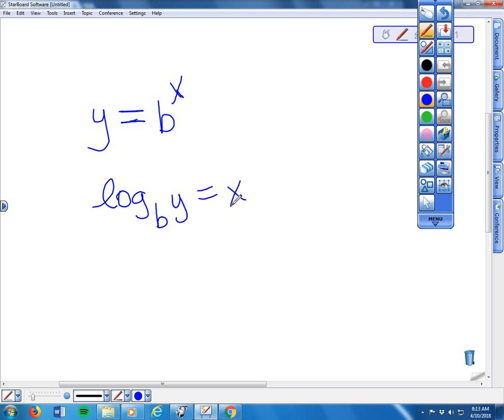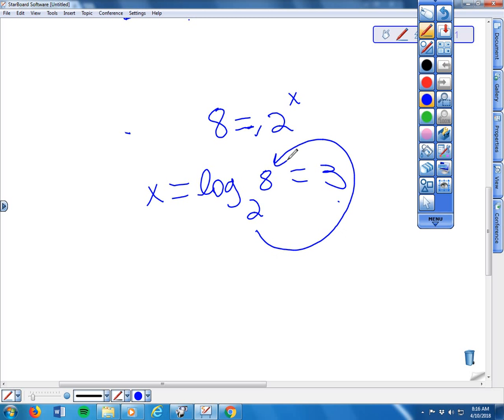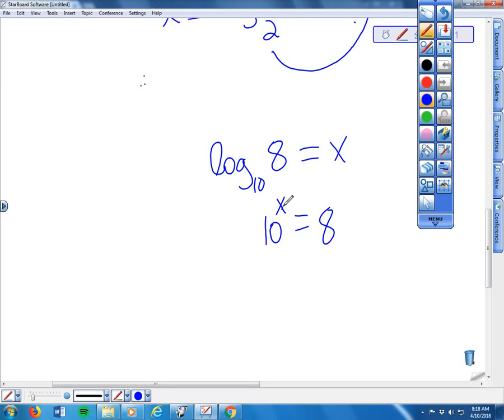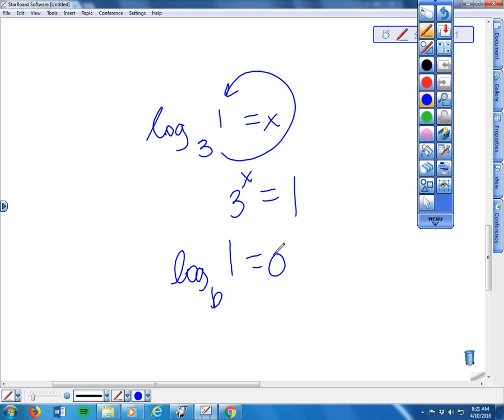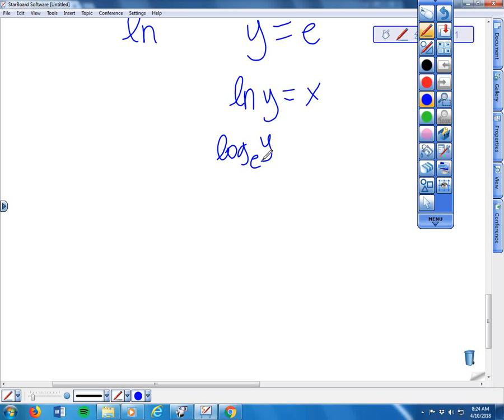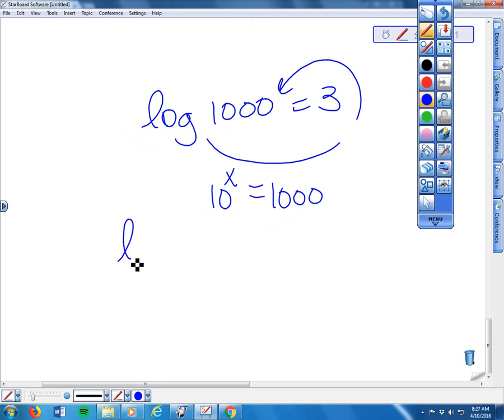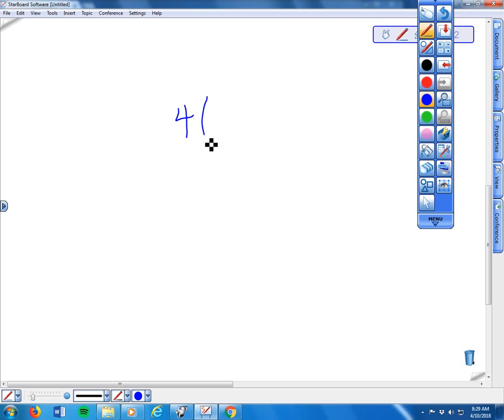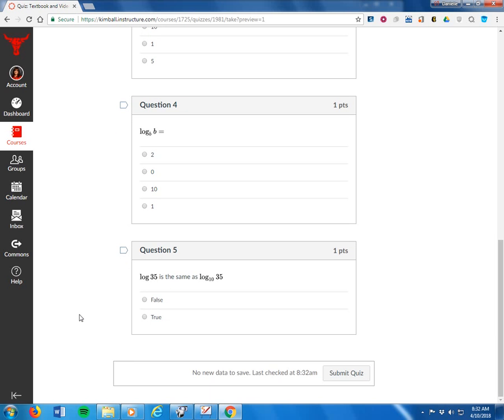Algebra 2 Section 8 4